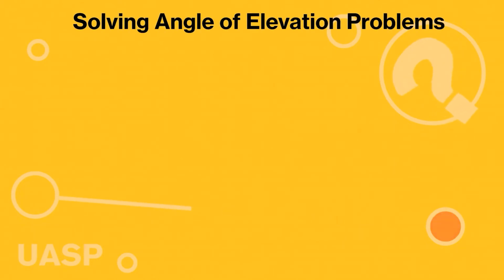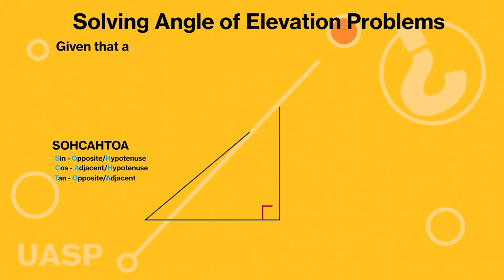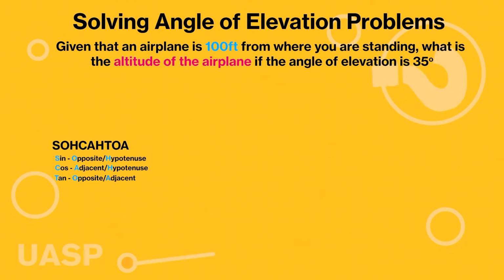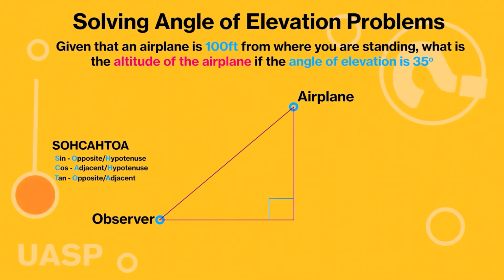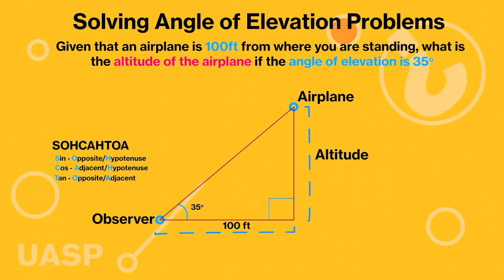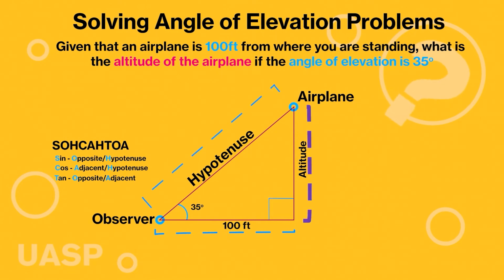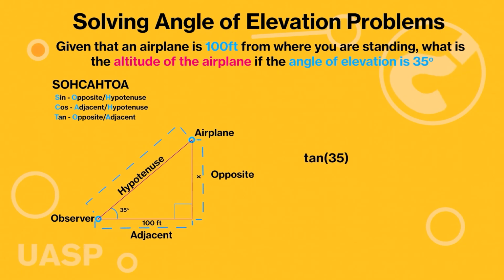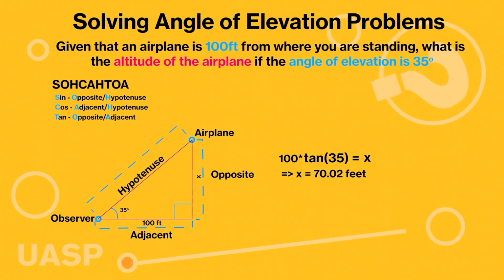Precalculus Trigonometric Functions: Solving Angle of Elevation Problems